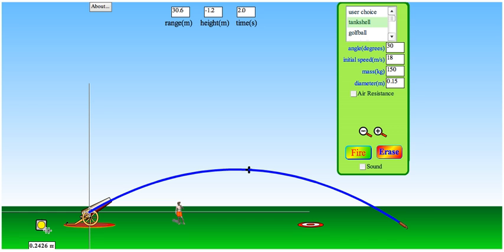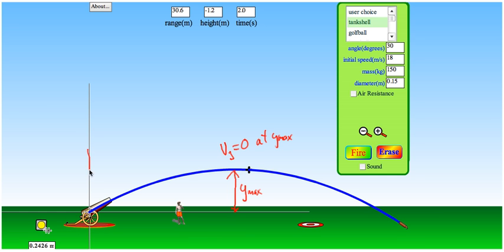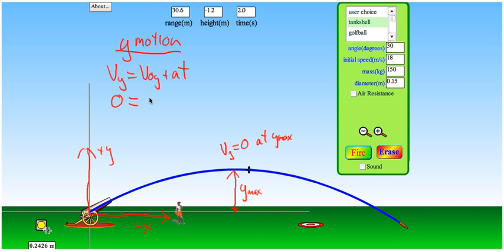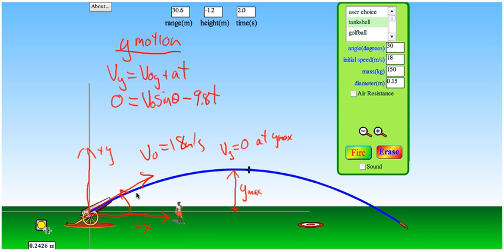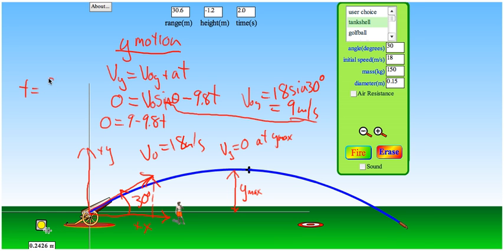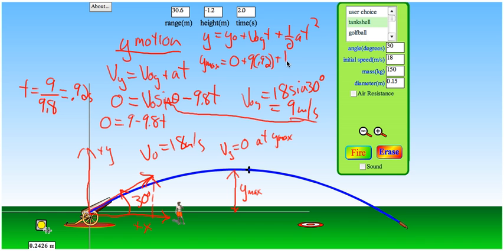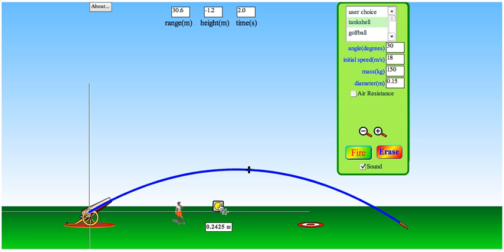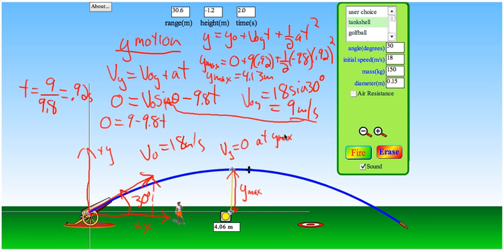Projectile2.mov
How to determine the maximum height of a projectile.